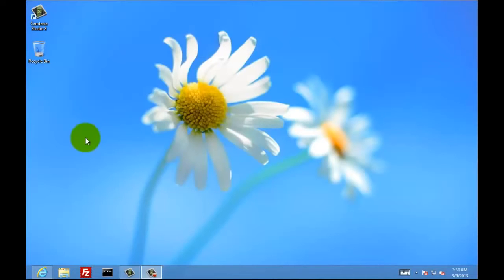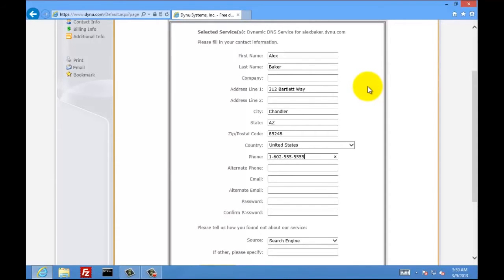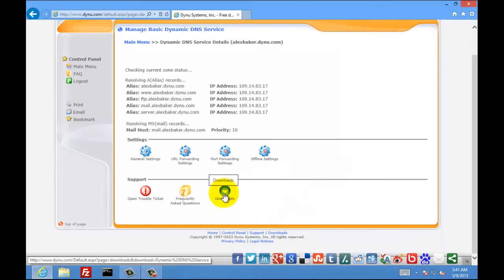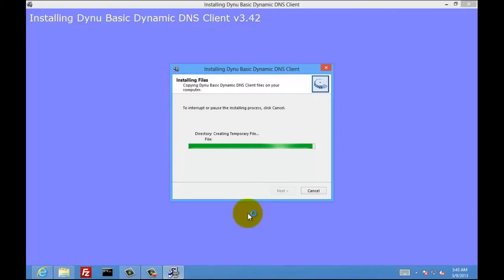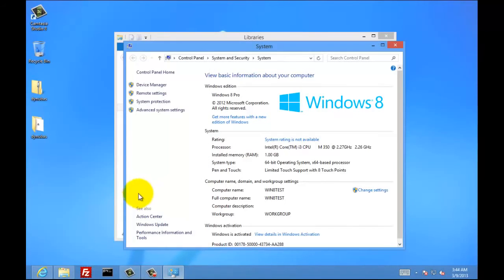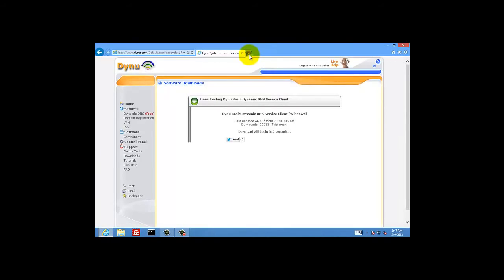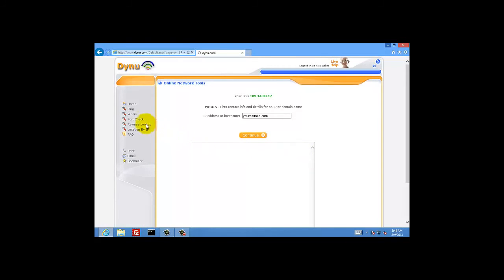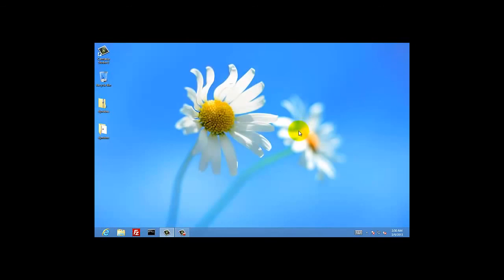Remote Desktop Tutorial Using Free Dynamic DNS